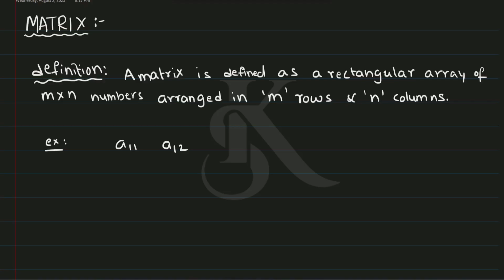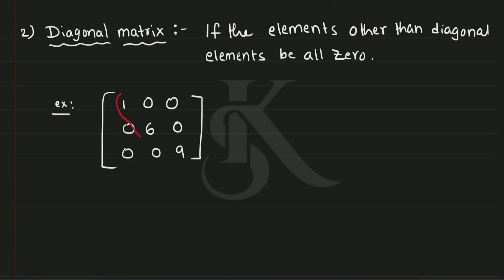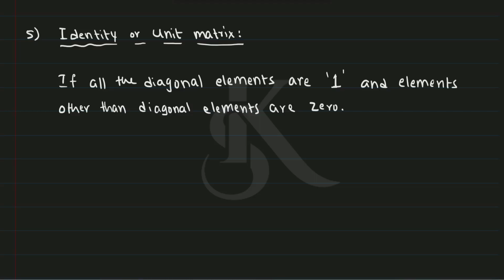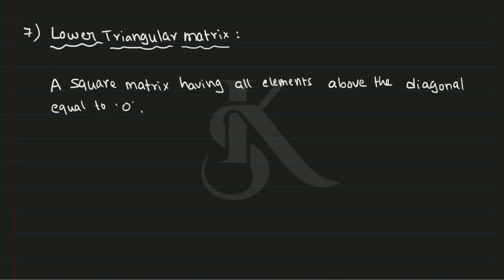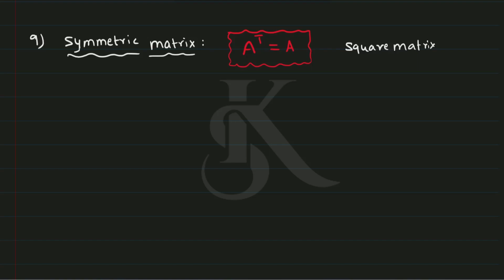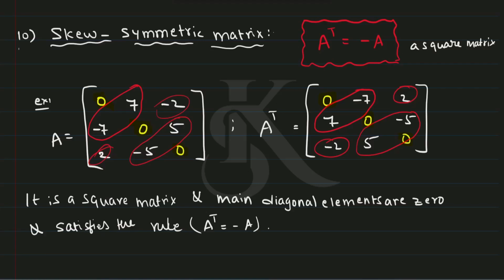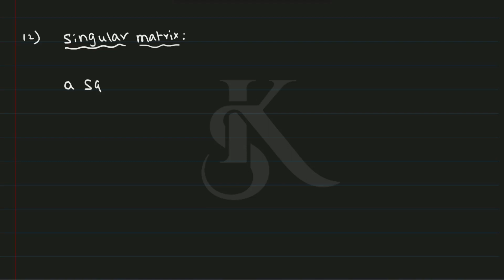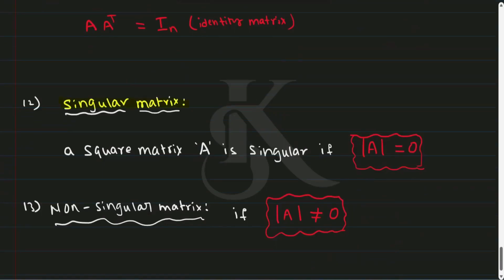Linear algebra| Matrices| gate| ese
The purpose of making this channel is to educate people by sharing the right content. I hope you all love the work I did.